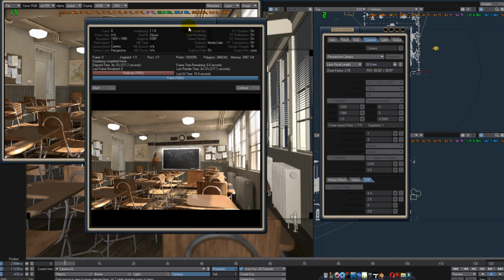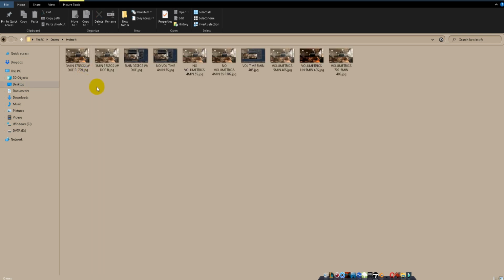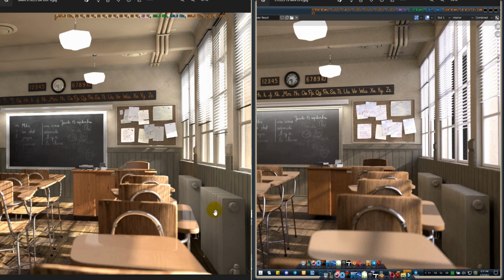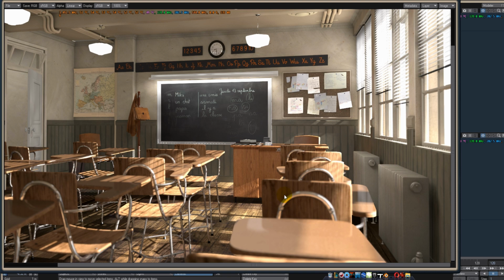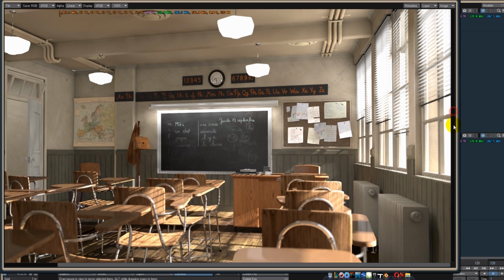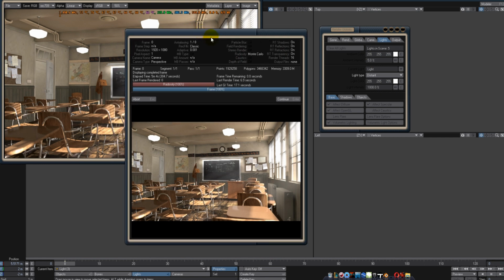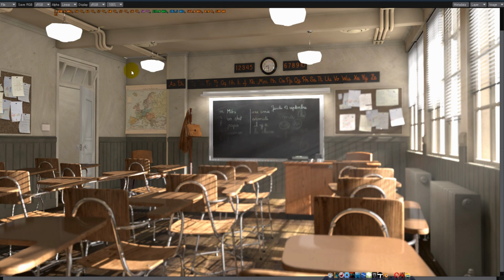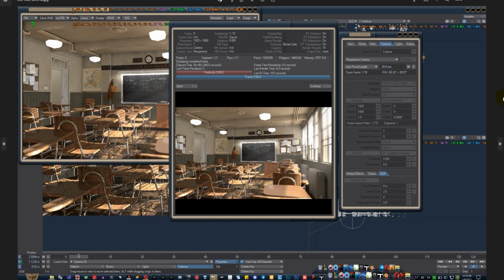LW 2015 XX Blender Classroom | Results 🍆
As we see we can get decent looking render at decent time as well even with LW 2015.3 XX